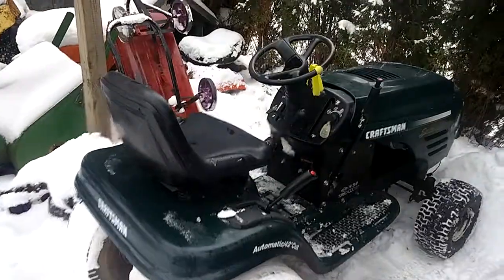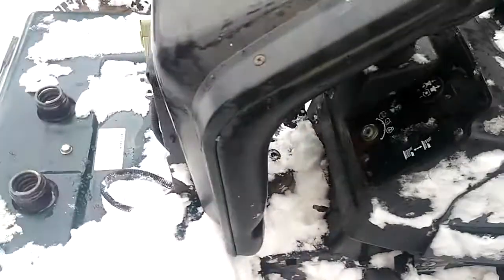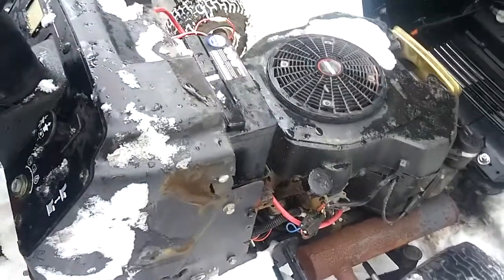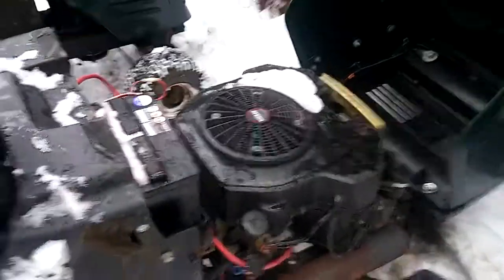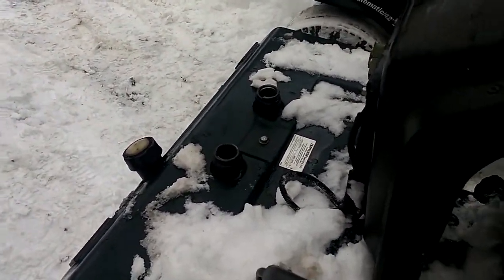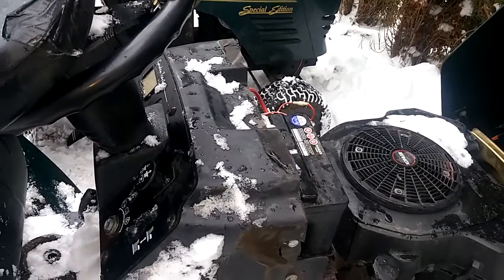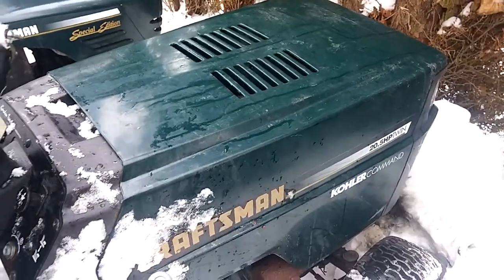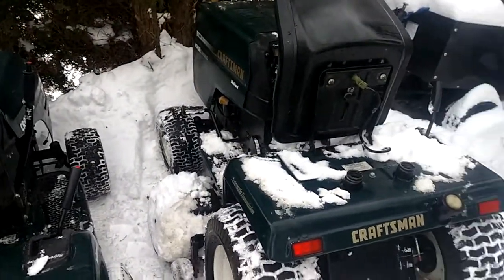Two Craftsman's Plans so Far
They both seem to run good the big GT seems to have a bad transmission but the other one seems to be ok.
I have ideas just need to wait and see